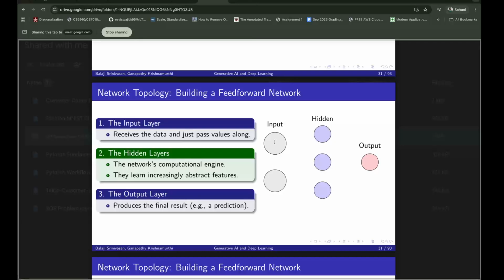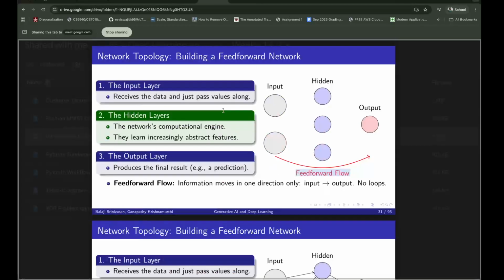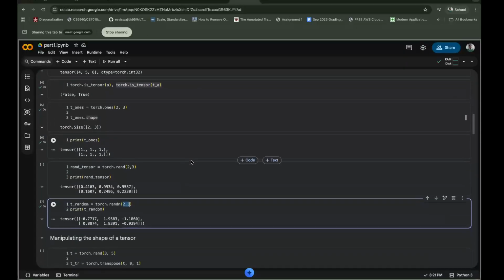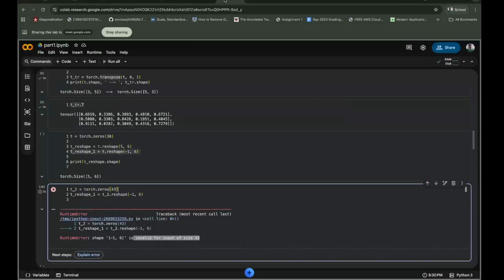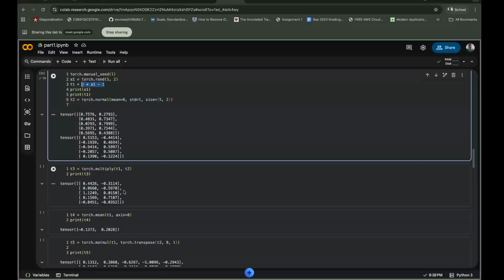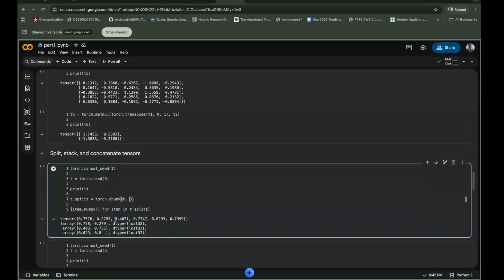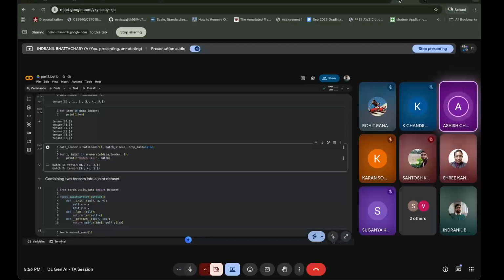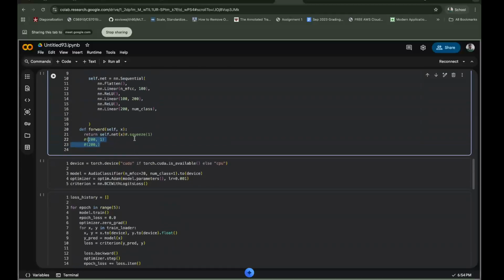DL&GenAI TA Session Recording - 19.02.26